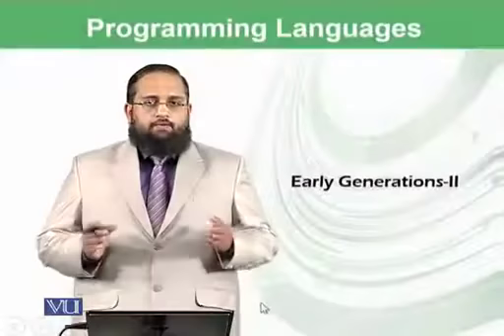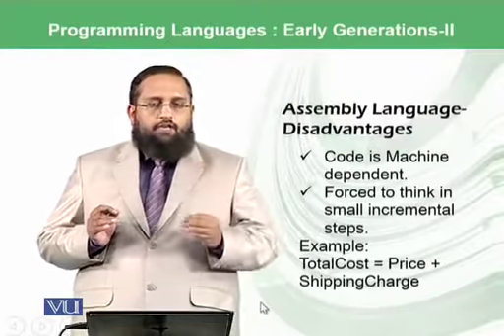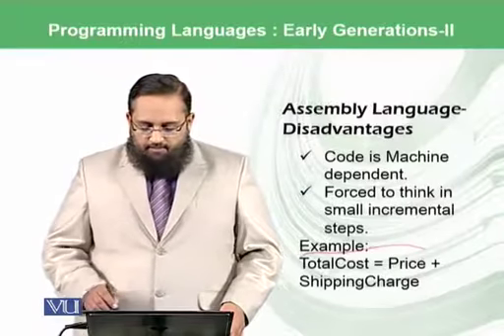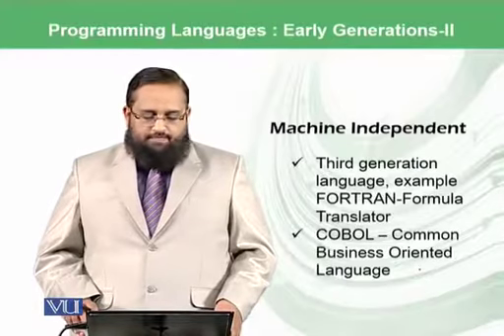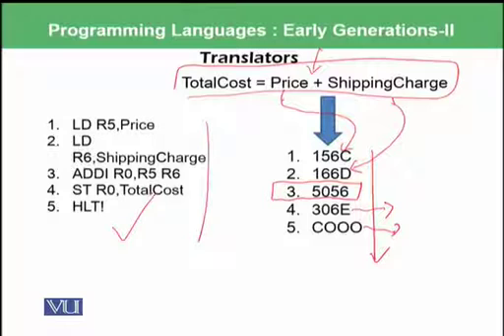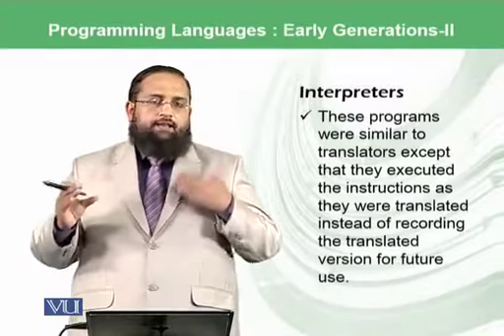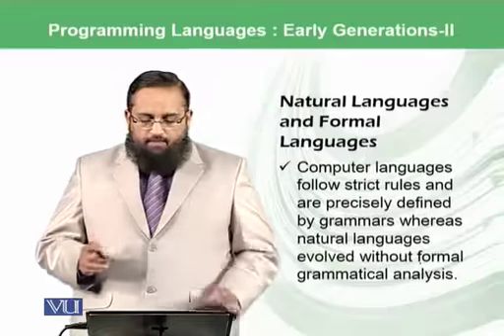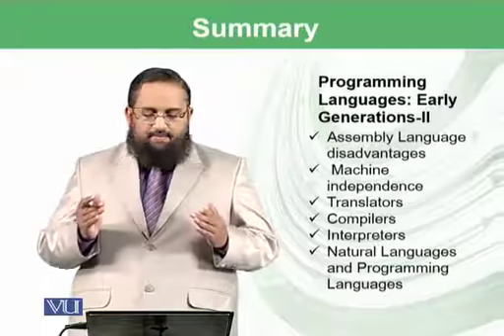CS101 Topic110 360p 25fps H264 128kbit AAC